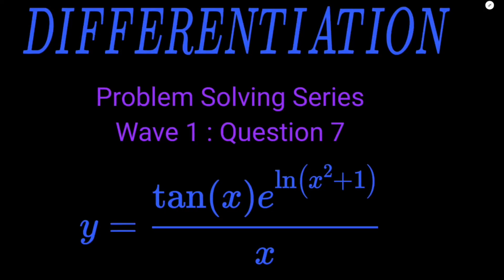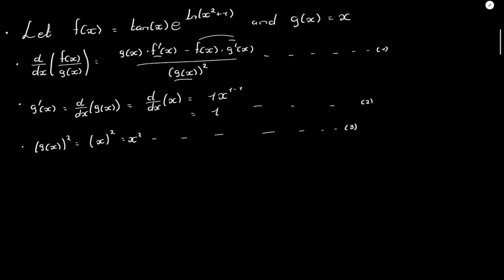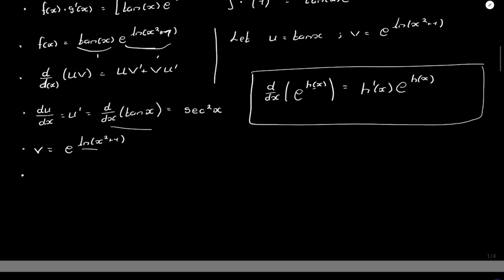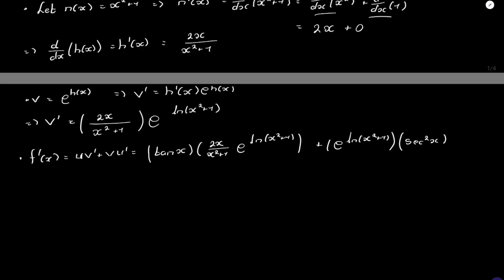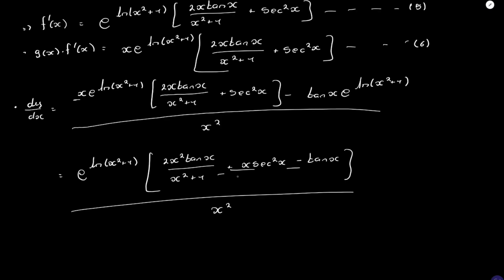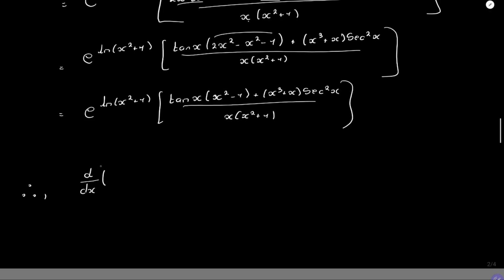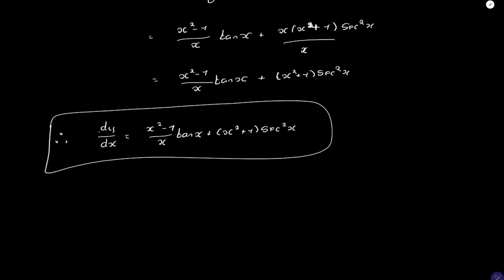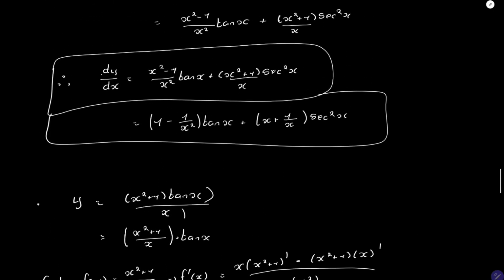Lecture 17. MASTER Differentiation Problem Solving (Calculus Tutorial)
Description: Master the differentiation of exponential functions with this comprehensive tutorial! We'll break down the rules and techniques for finding the derivatives of functions like e^x and a^x. Whether you're a student struggling with calculus or just need a quick refresher, this video will provide clear explanations and solved examples to help you confidently tackle any problem. ​In this video, you will learn: ​The fundamental rule for differentiating e^x. ​The chain rule applied to exponential functions. ​How to differentiate functions of the form a^x. ​Step-by-step examples to solidify your understanding.